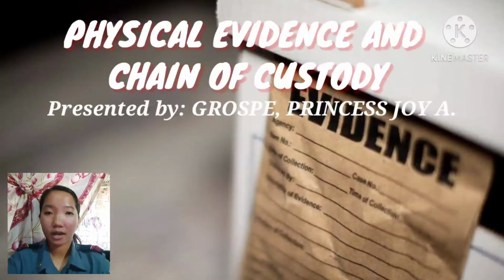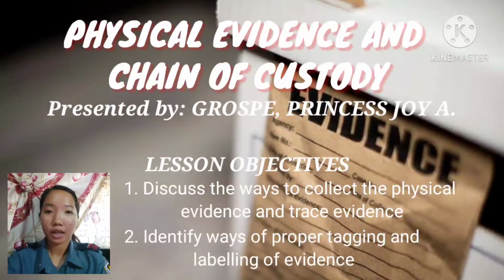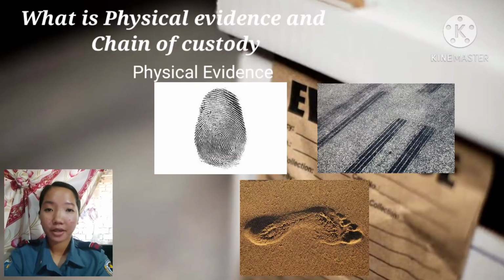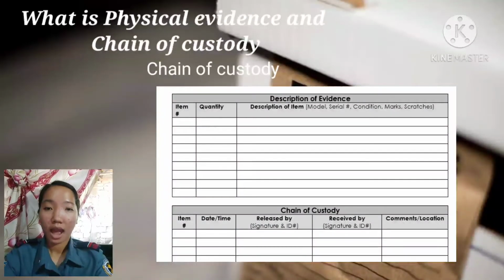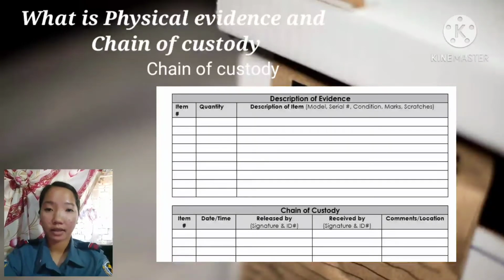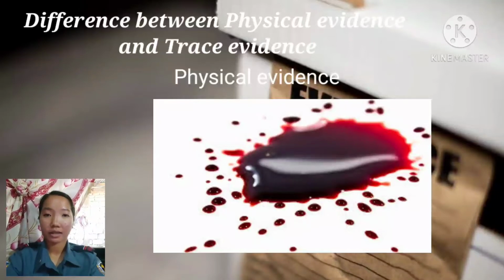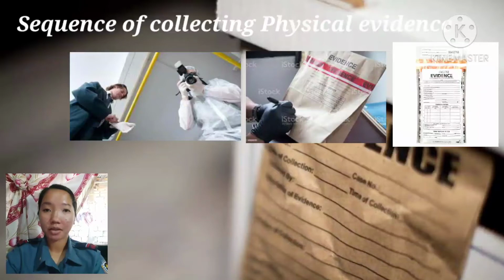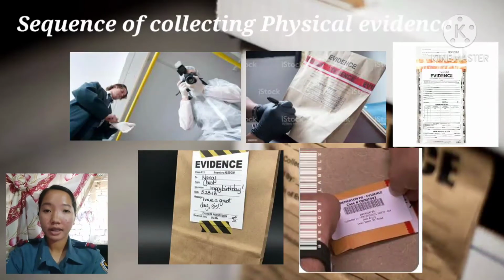LESSON 2 PHYSICAL EVIDENCE AND CHAIN OF CUSTODY